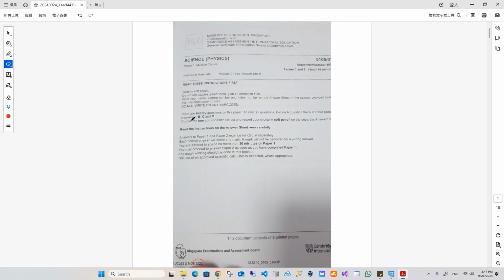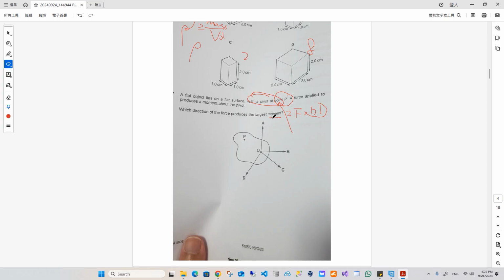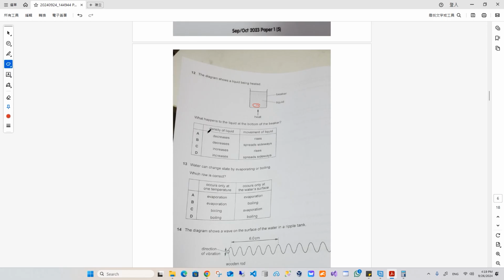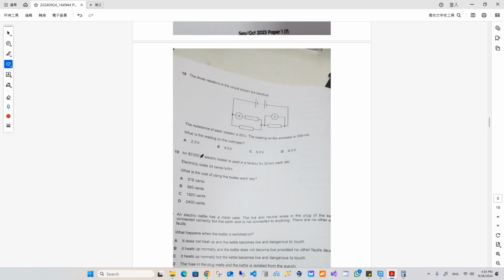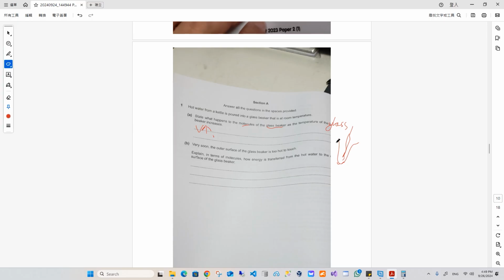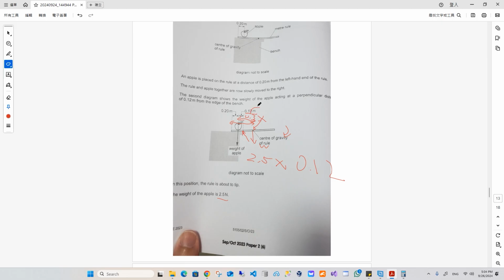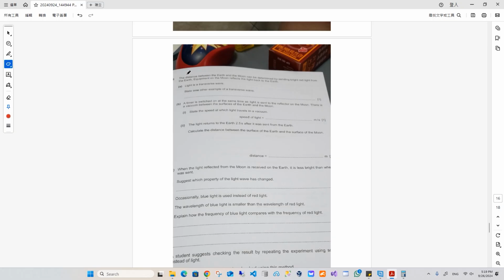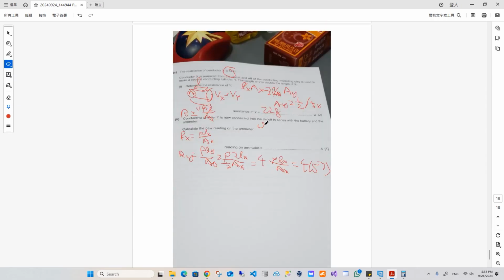GCE N Level Combined Physics 2013 Papers